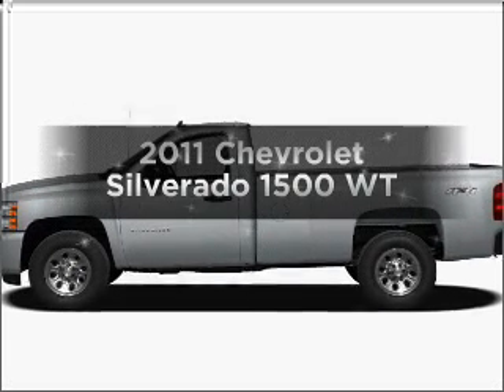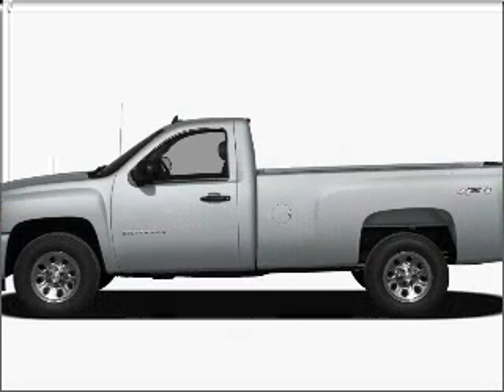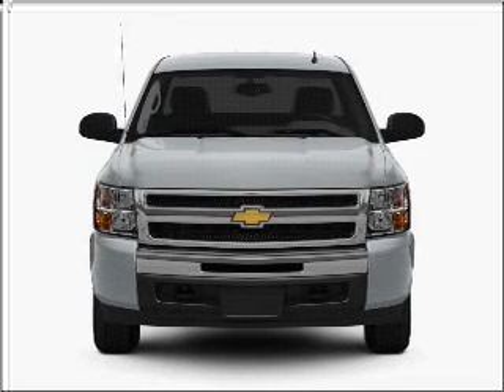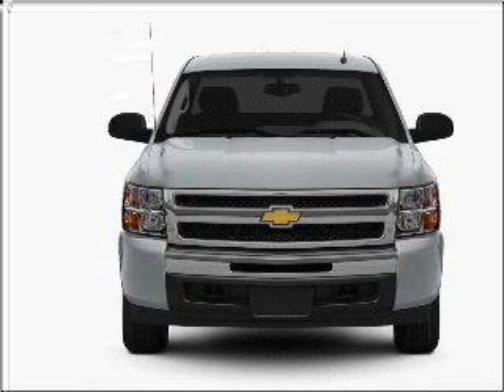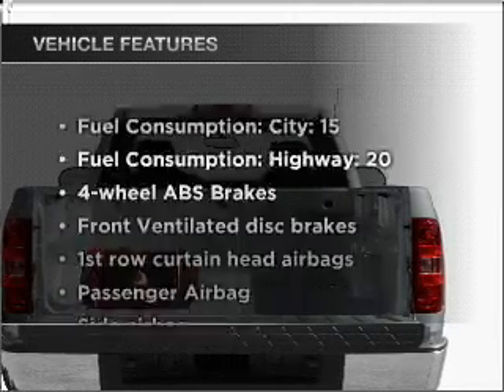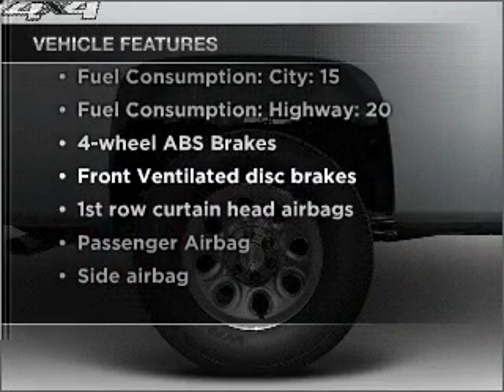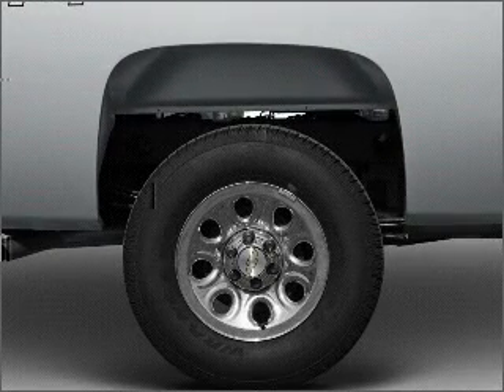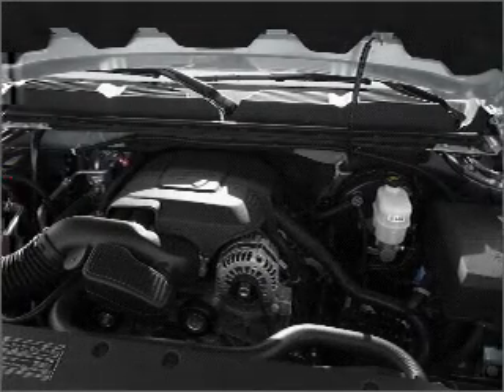2011 Chevrolet Silverado 1500 - Muskegon MI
Year: 2011
Make: Chevrolet
Model: Silverado 1500
Trim: WT
Engine: 4.8 liter 8 cylinder 16 valve
Transmission: Automatic
Color: Blue
Mileage: 1
Address:
2474 Henry St.